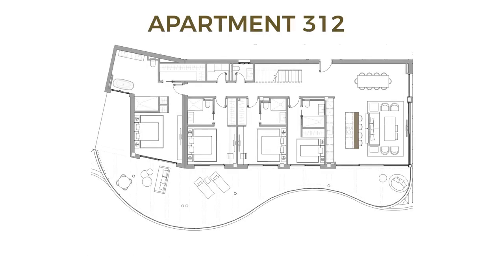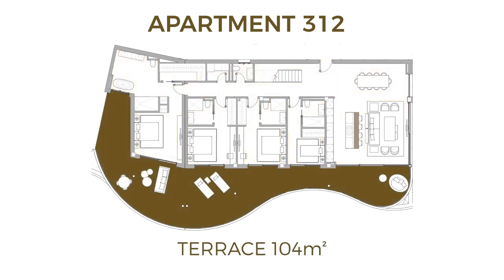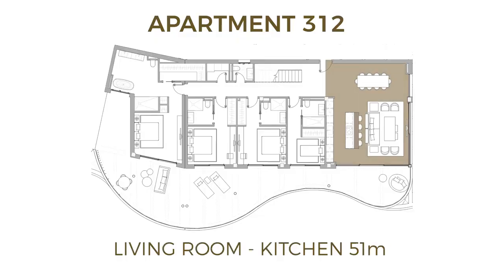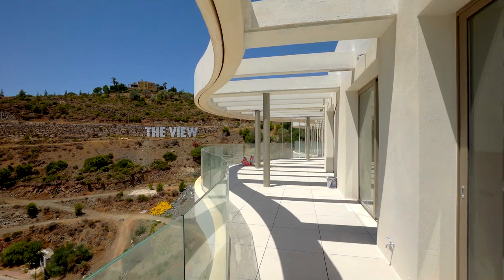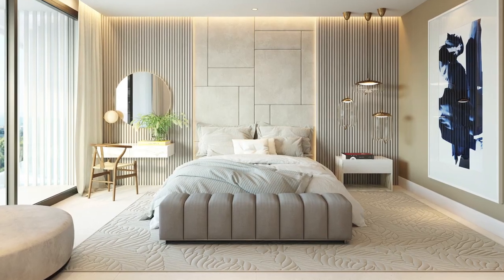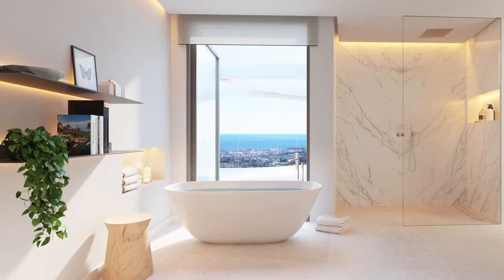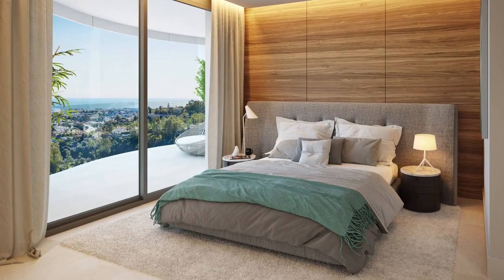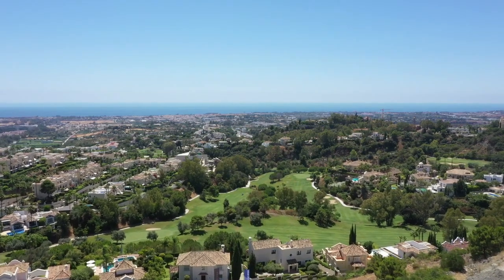The last 4 bedroom Penthouse with private pool at The View Marbella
4 bedroom Sky Villa Penthouse with private pool at The View Marbella

Don't miss your chance! This is the last remaining 4-bedroom Penthouse Apartment with own private pool. This luxurious apartment is like having a private villa in the sky! It has all the amenities of a villa, plus stunning views from the private roof terrace. Discover more in this video, all the indoor and outdoor spaces with its real sea views. Price of this unit: €2,450,000 plus purchase tax. Ref: PD187589.